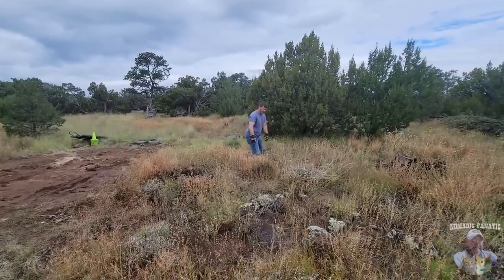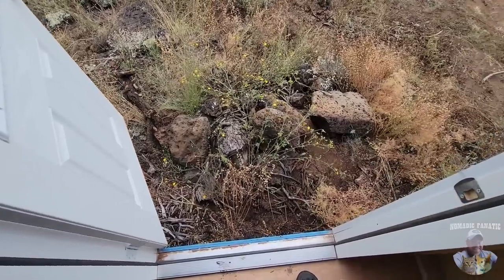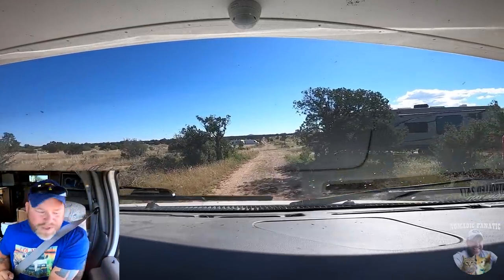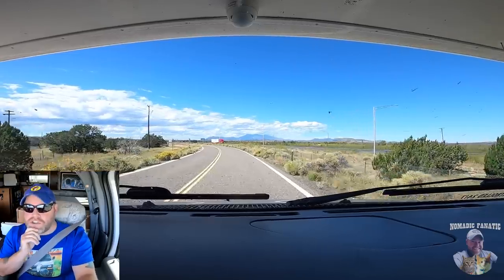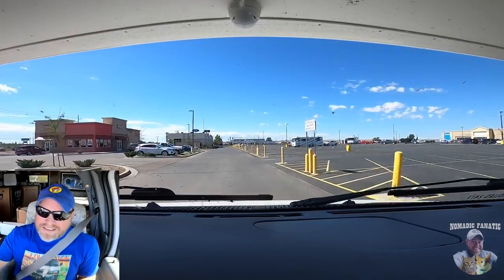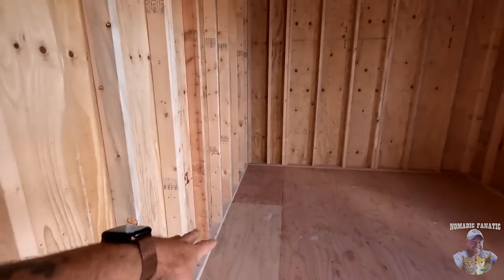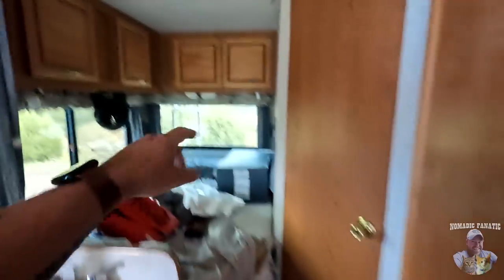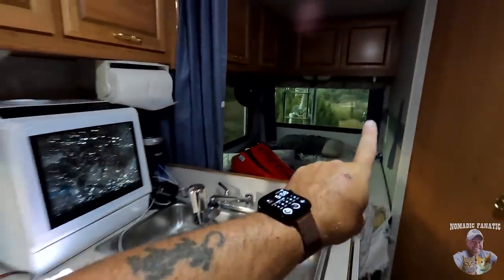My BLUE Tiny House Delivered Off-Grid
My name is Eric and I travel with my cats, “Tara”  & “Opie” in a 24ft 2001 Ford Tioga RV named “Freeda” and tow a 2014 Smart Car named “Tater Tot” with a 2006 Honda Rebel Motorcycle as well.  We travel about 35 miles a day chasing 70 degrees year-round since 2010.
Here is my gear & some popular questions answered:

*Main Camera: Sony ZV-1 with .07x wide angle adapter
*Stealth Camera: GoPro 9 Black With Mod Box
*Backup Camera: Panasonic Lumix G95
*Vlog Lens: 12-60mm Kit lens
*Stabilizer: Zhiyun Crane 2 (For B-Roll)
Slow Motion: Shot 1080p 240fps. Reduced to 8% in Post Production
Additional Audio: Sony ICD-PX333
Editing Laptop: 2019 16” MacBook Pro 2.4GHz 8-Core i9 ~ 64GB Ram ~ 2TB SSD
Editing Software: Adobe Premiere Pro CC
Aerial Drone Shots: DJI Mavic2 Shot in 2.7K Downscaled to 1080p
RV MPG: 7-8mpg depending on generator use.
Charge Controller: Victron MPPT 150/85-TR
Inverter/Charger:  Victron 3000 watt MultiPlus
Batteries: Battle Born Lithium 100ah x 5 = 500 amp hours.